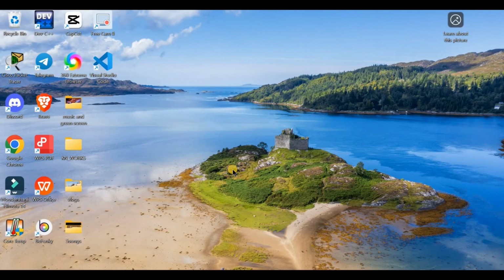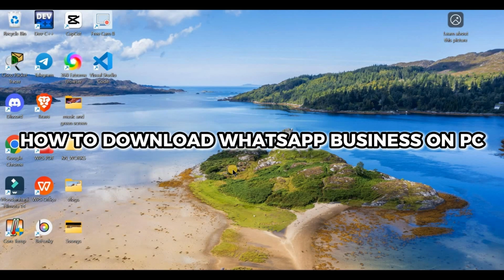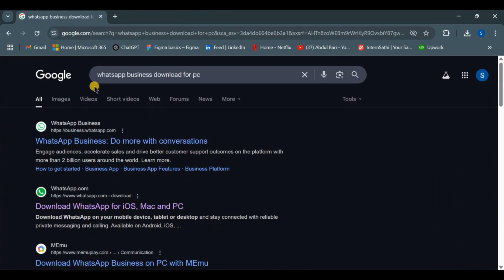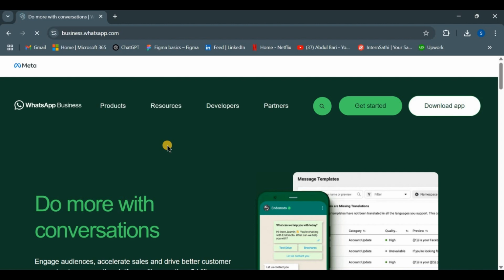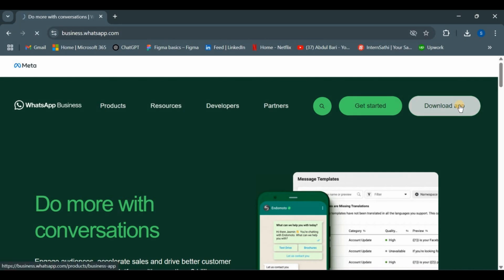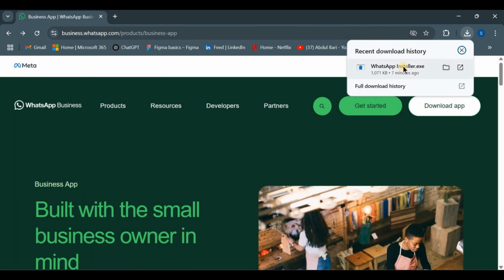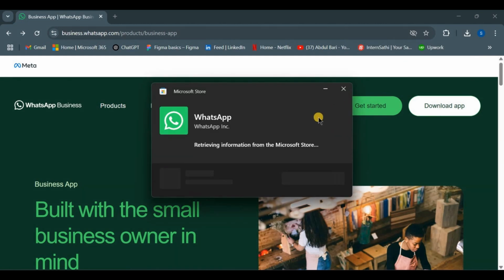How to Download Whatsapp Business on Pc 2025?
Looking to use WhatsApp Business on your PC? In this guide, we’ll show you how to download and set up WhatsApp Business on your computer using different methods. Whether you prefer using WhatsApp Web, the WhatsApp Desktop app, or running it through an Android emulator, we’ve got you covered.

By following these steps, you’ll be able to manage your business communications directly from your PC.